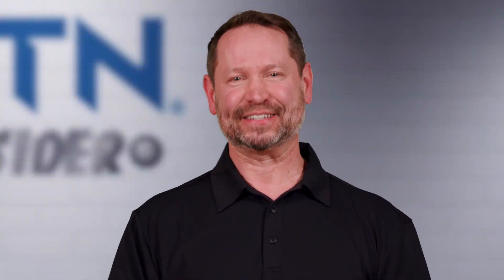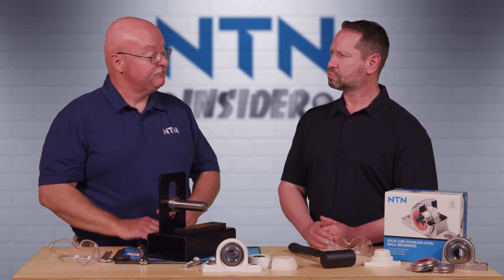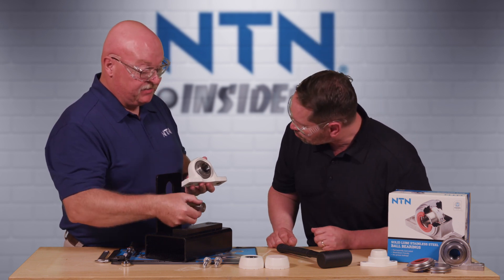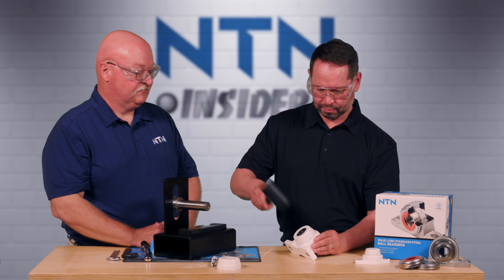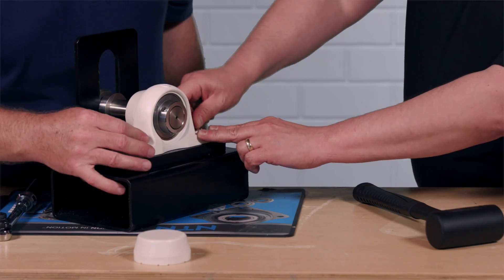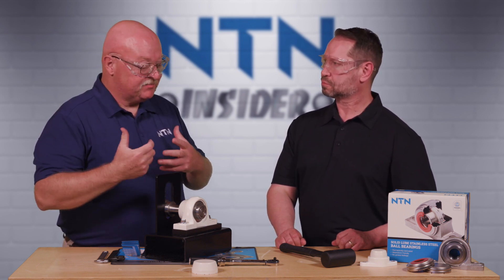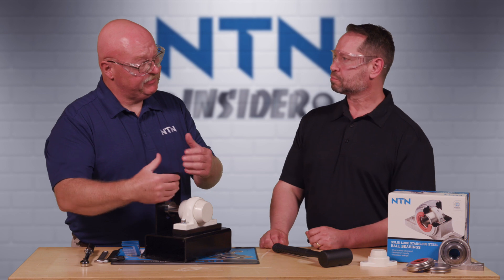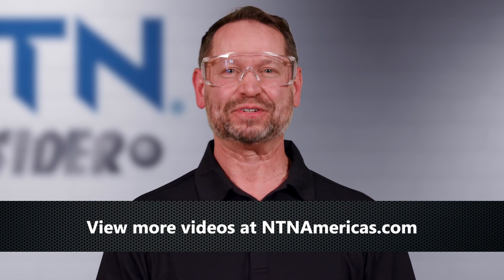NTN Insider- Installing a Set Screw Locking Sentinel Series Bearing Unit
Learn how to properly install a Sentinel Series set screw.